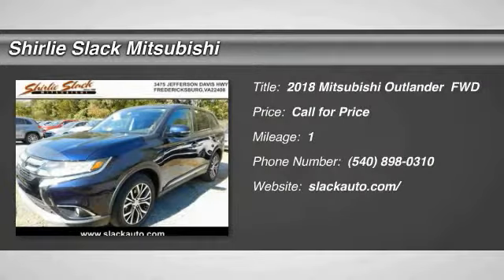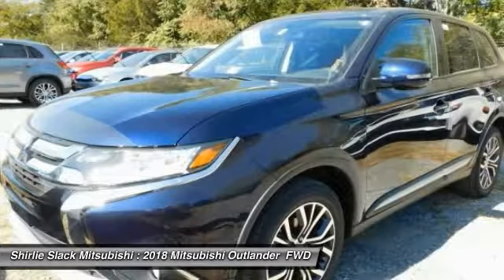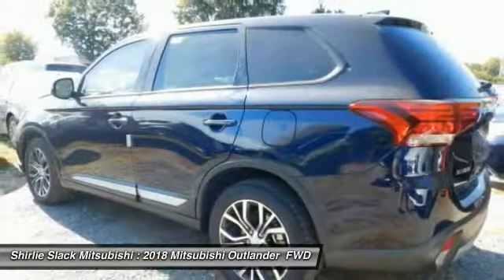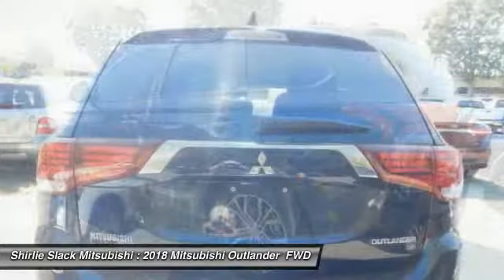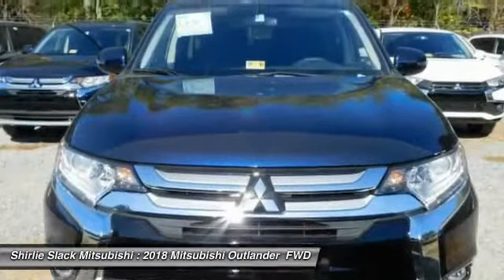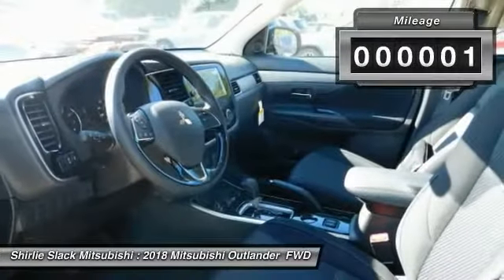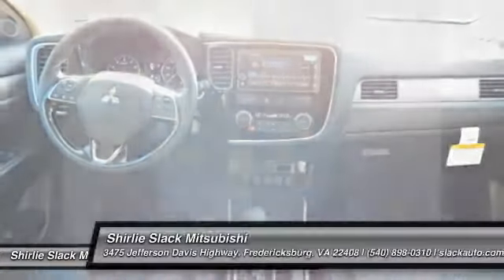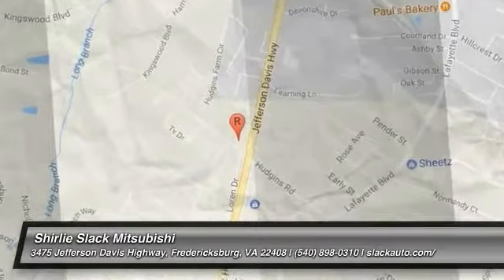2018 Mitsubishi Outlander Fredericksburg VA 12853N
2018 Mitsubishi Outlander SE 2WD

You'll love this 2018 Mitsubishi Outlander. This is a  you'll want to take home. Call and get in touch with Shirlie Slack Mitsubishi directly, and be the first to open the door today!